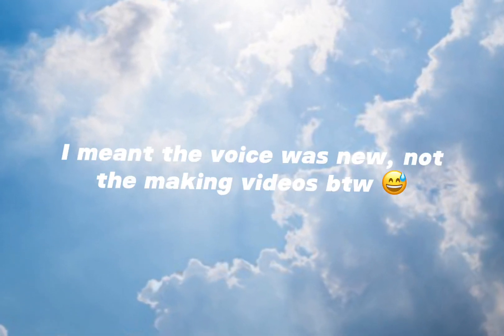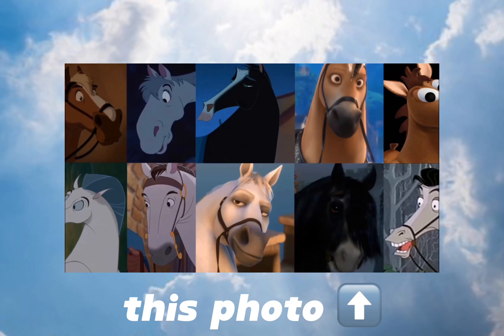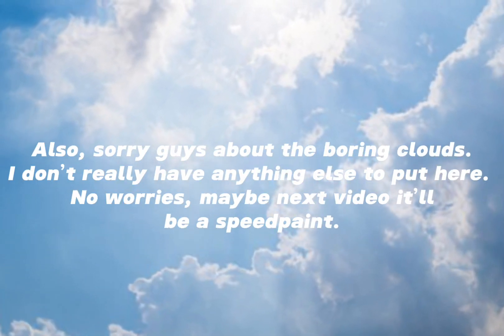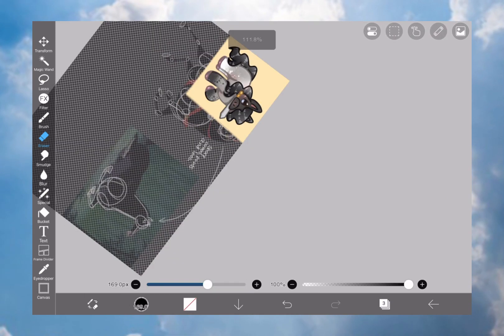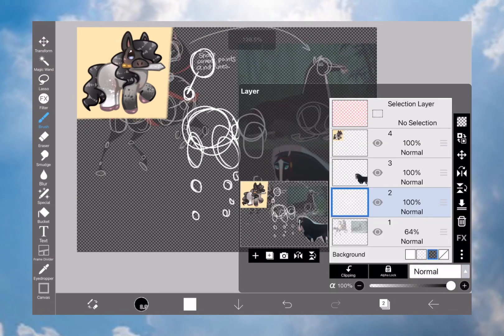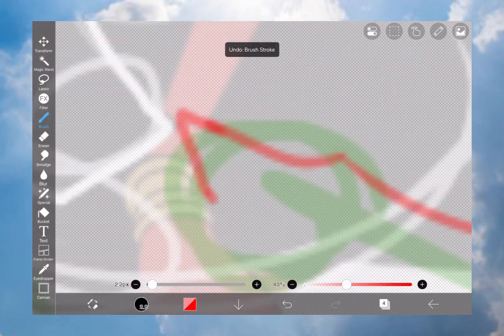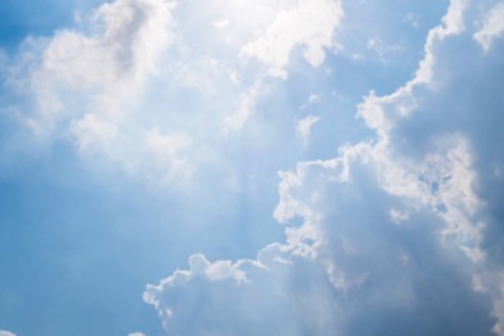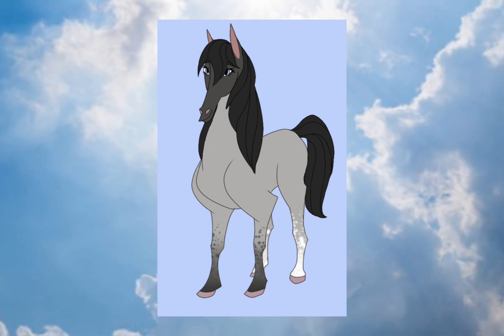Drawing my OC in different styles! Part 1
Hello everyone!

Hope you don’t mind the voice reveal.
I probably will regret it later, but, I want to make videos easier by including my voice instead of adding text of what I want to say. 😅